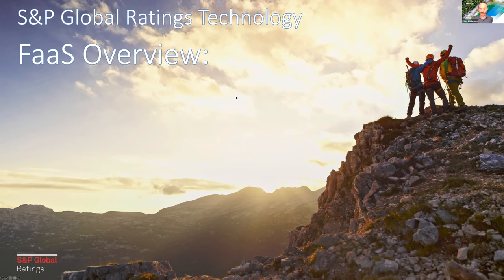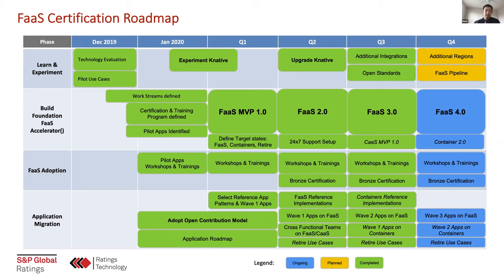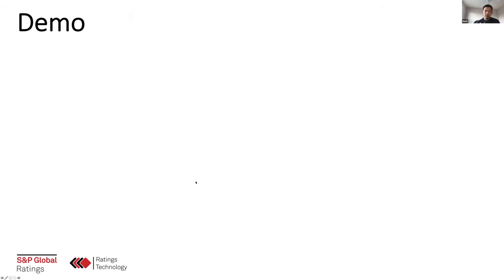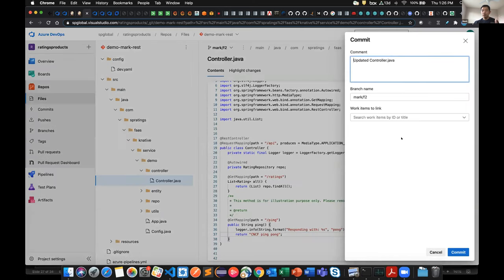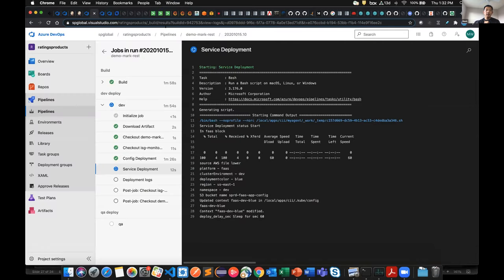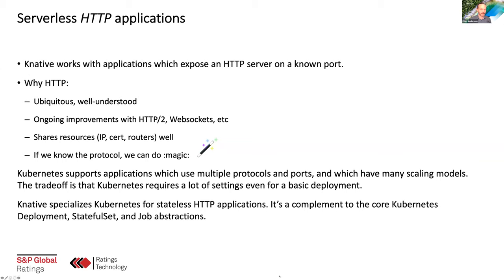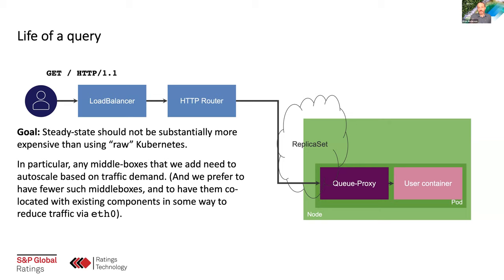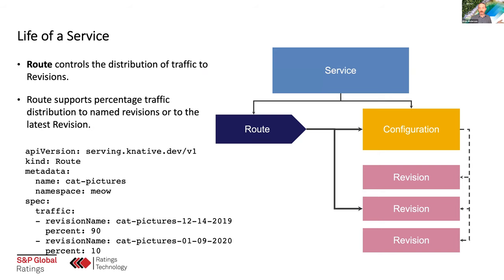Webinar: S&P experience report: multi-cloud serverless on K-native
Knative promises to “abstract away the complex details (of Kubernetes) and enable developers to focus on what matters”. While Kubernetes has redefined the base level infrastructure expectations at many organizations, developers often struggle to understand and leverage the features available to them. Mark Wang and Evan Anderson will explain how S&P has used Knative to build a serverless developer experience. Along the way, you’ll learn about how Knative leverages Kubernetes to build a serverless platform on cloud-independent infrastructure.

Presenters:
Evan Anderson, Software Engineer @VMware
Mark Wang, Head of Cloud Engineering @S&P Global Ratings